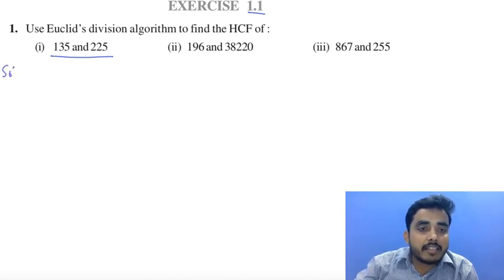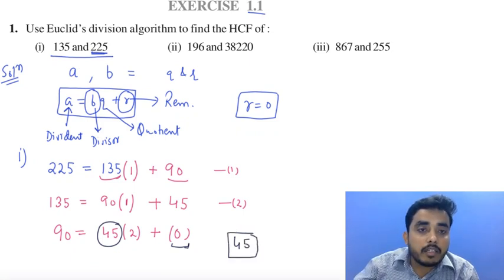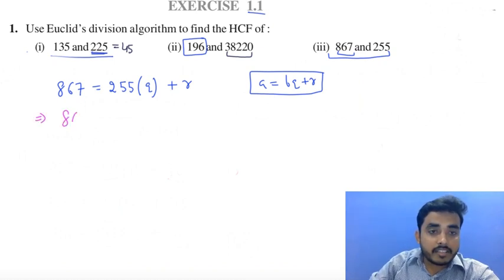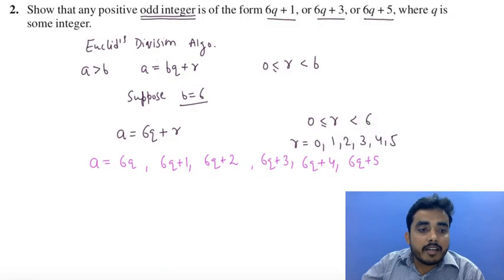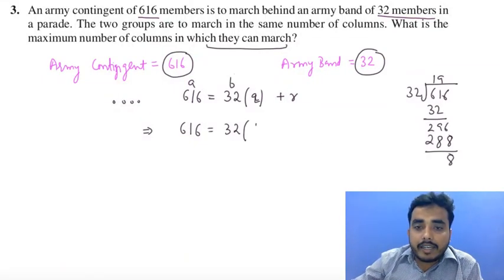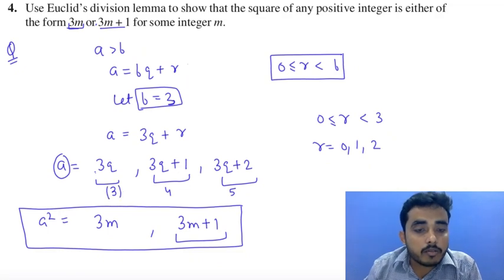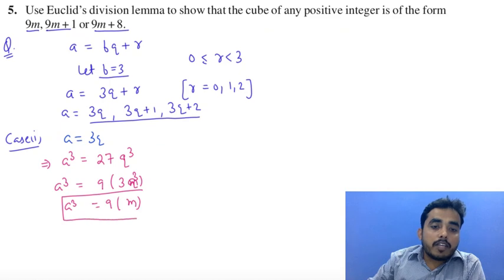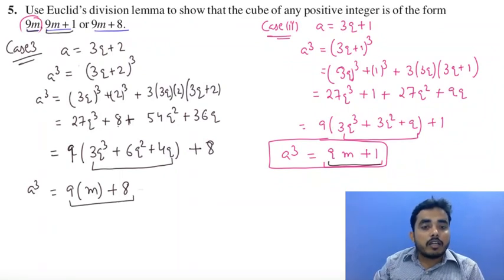Real number | Lecture 01 Euclid's Division Lemma | Class 10th | CBSE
Here one will get in depth solution of each and every exercise of NCERT of Class IX,X,XI & XII .